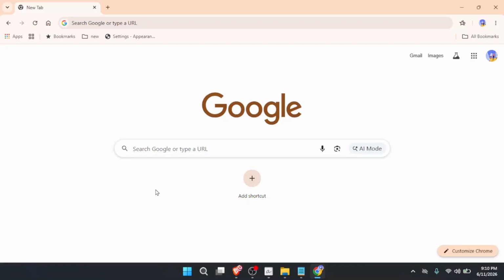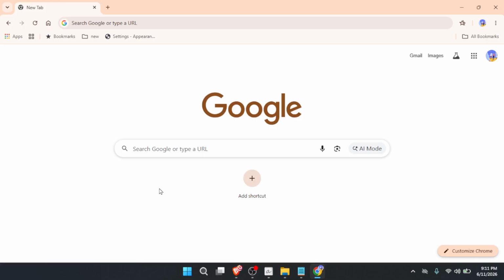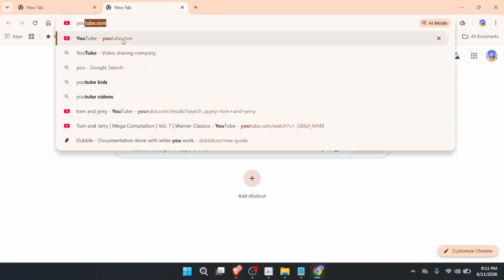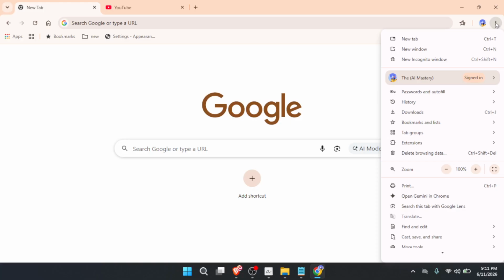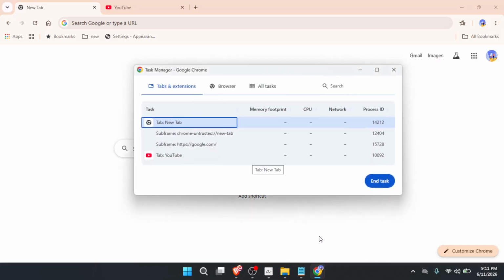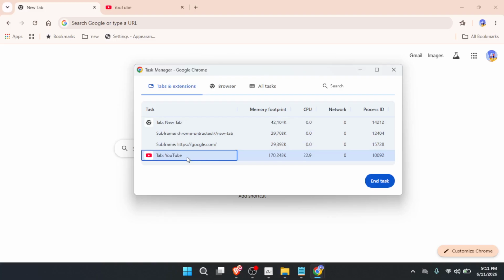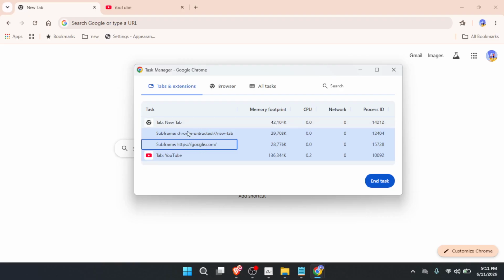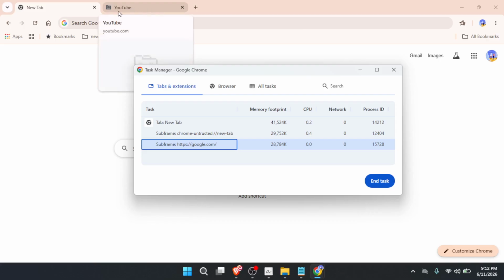How to End Processes in Google Chrome to Free Up Memory and Improve Performance (Easy Guide)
In this video, we discuss how to end processes in Google Chrome to free up memory and improve performance when your computer feels slow. You'll learn to use Chrome's built-in Task Manager to identify and end memory-hogging tabs and extensions, instantly freeing up RAM without restarting your PC or closing all your work. This simple method helps you stop Chrome from eating your memory and fix lagging or stuttering issues.

00:00 Introduction to Chrome RAM Issues
00:10 Symptoms of Chrome Slowing Down
00:34 Goal: Open Task Manager and Free Memory
00:52 Locating Chrome's Built-in Task Manager
01:14 Accessing the Menu Button
01:28 Navigating to More Tools
01:41 Opening Task Manager
02:18 Selecting Multiple Memory-Hogging Tasks
02:46 Ending the Selected Processes
03:04 Benefits of Chrome's Task Manager
03:20 Try This Method Next Time